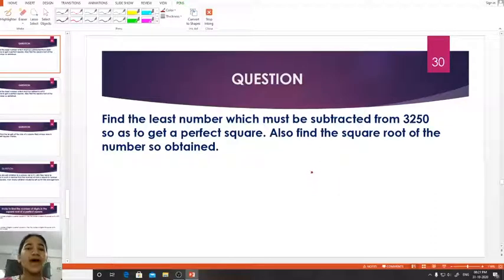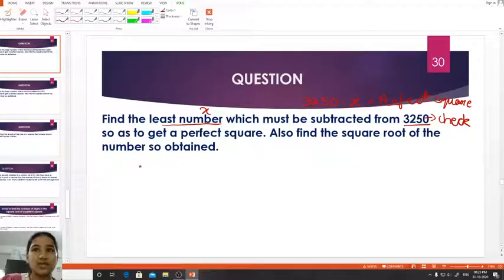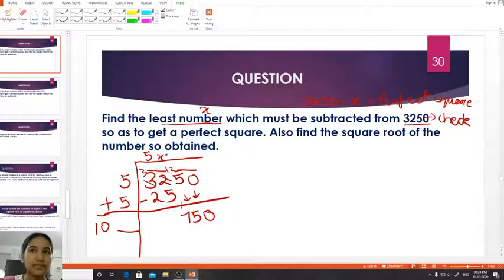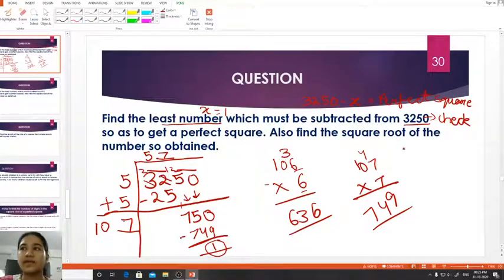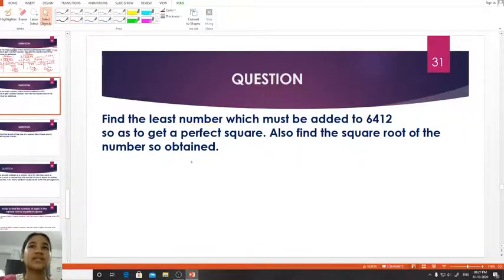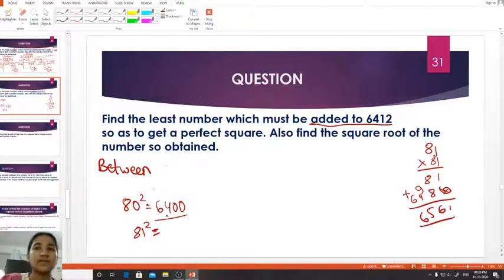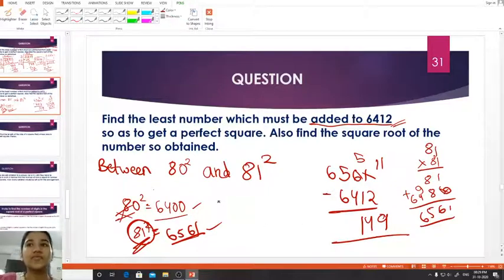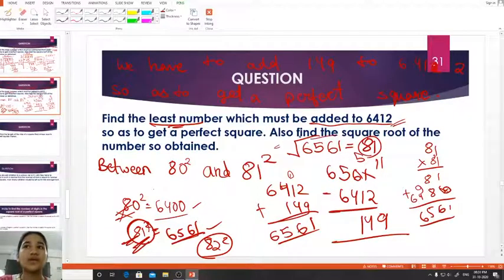PRACTICE QUESTIONS - LONG DIVISION METHOD - 1